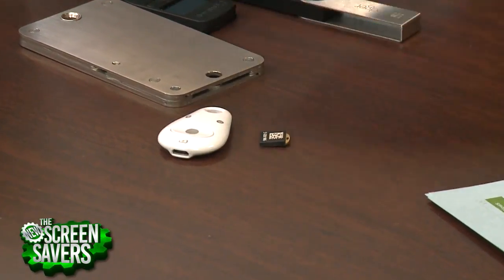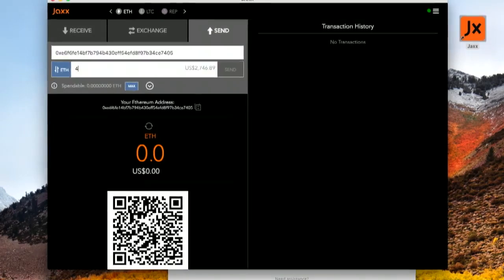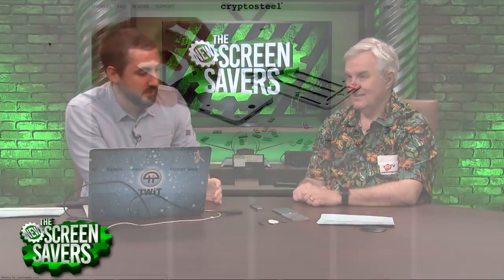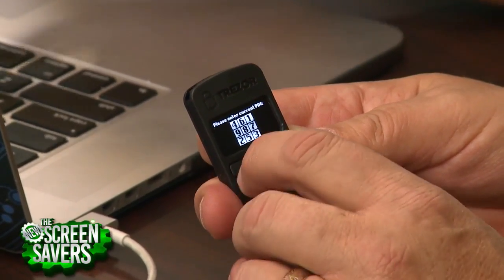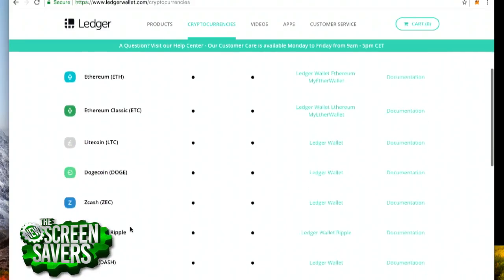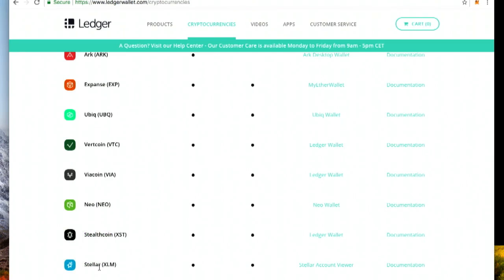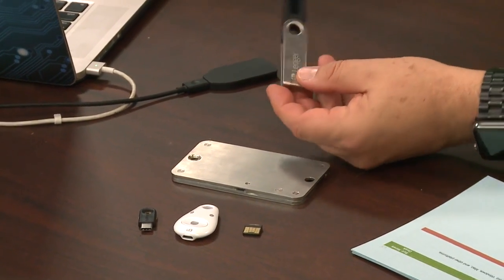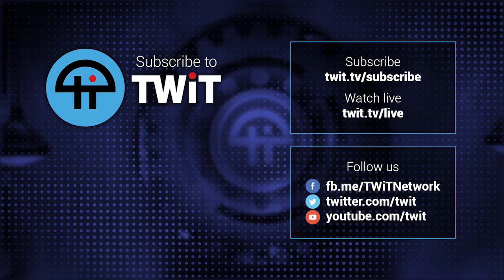Kevin Rose on Keeping Your Cryptocurrency Safe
When you buy cryptocurrency, you need a place to keep it. On The New Screen Savers show, Kevin Rose shows us some useful software and hardware options for your wallet and explains the security risks and pitfalls to look out for when investing in Bitcoin.